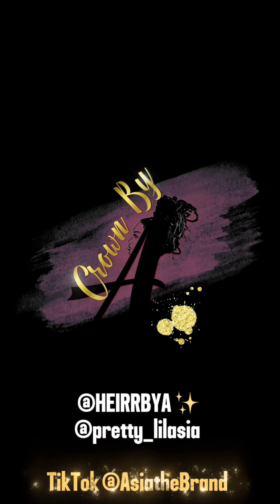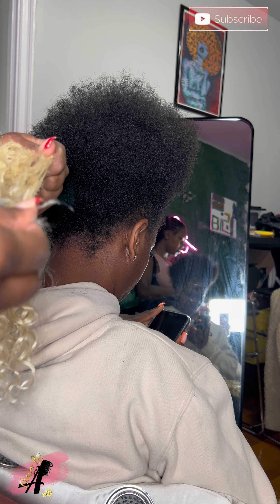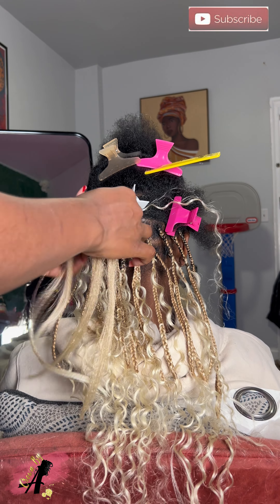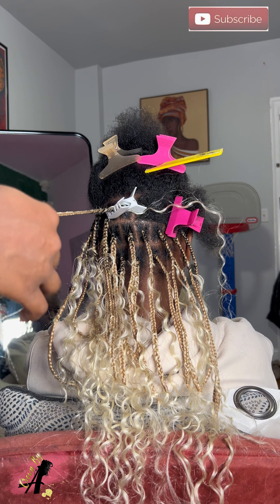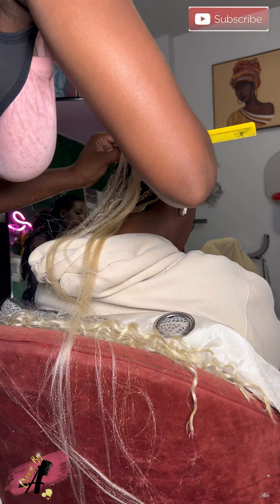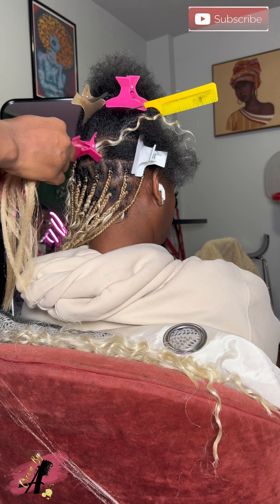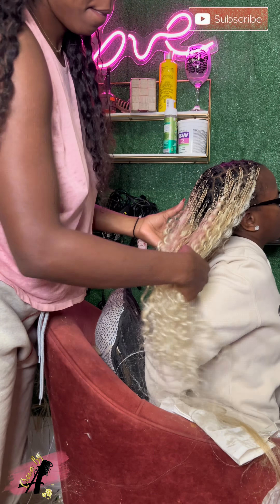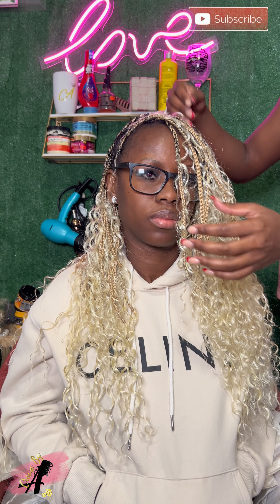Boho Human Hair Knotless Box Braids| Step By Step | Best Method 2024 | Voiceover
Hey! So there are a lot of tutorials out there on this style. But not much actually showing you how to lock in the human hair off of ACTUAL bundles. Check it out. ✨